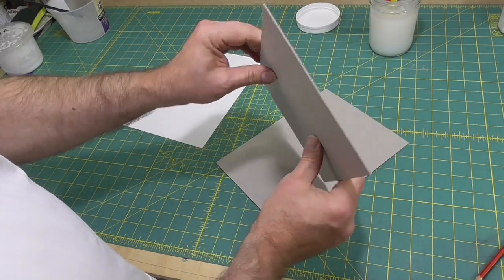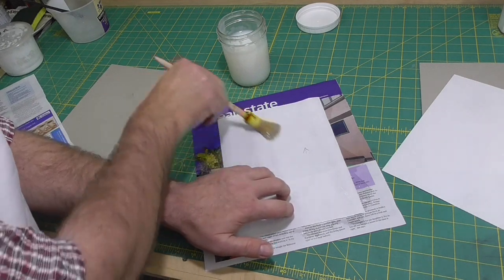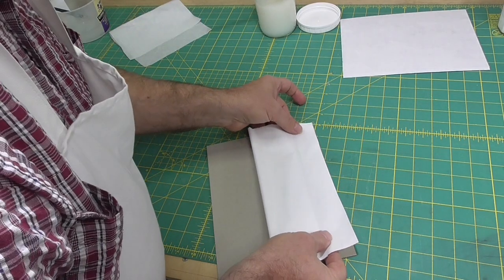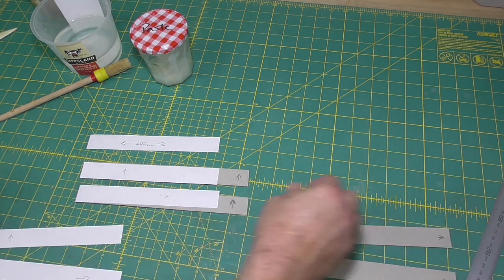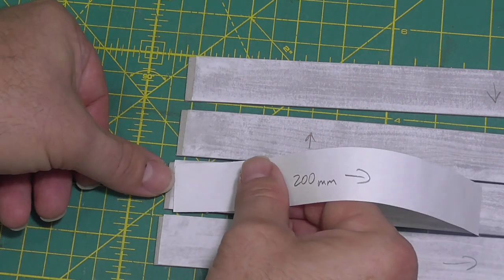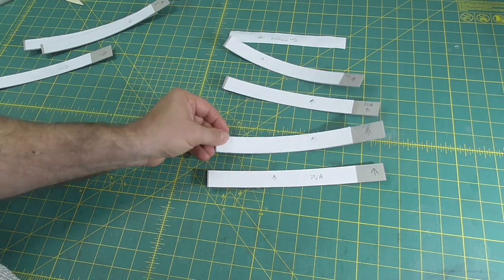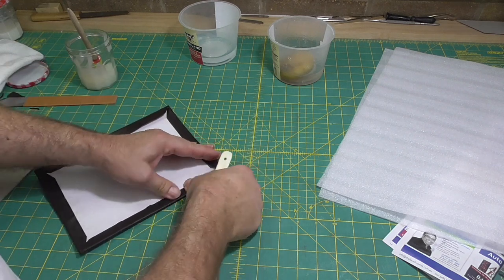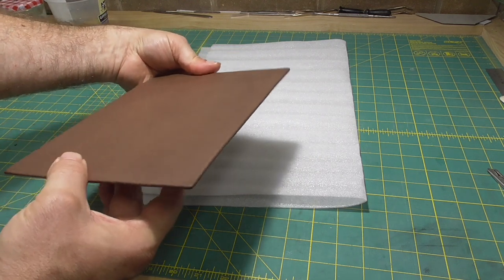How to Line a Board for Leather Bookbinding // Adventures in Bookbinding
In this video I'll demonstrate lining cover boards with thin strong paper to counter the pull of a full leather binding.  I'll go on a bit of a detour and experiment with materials and adhesives.